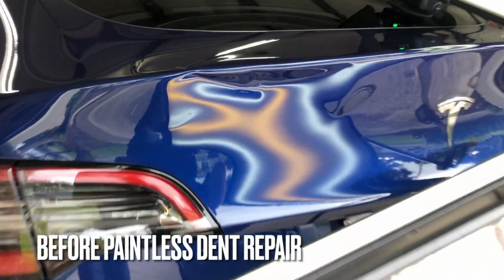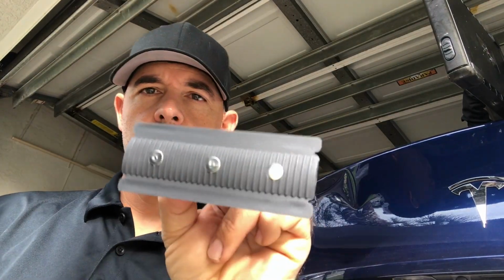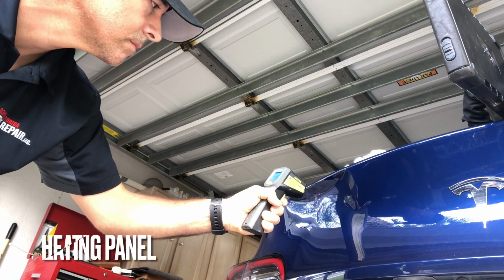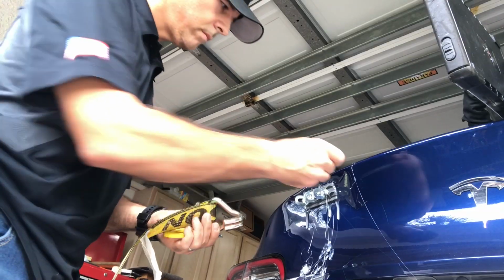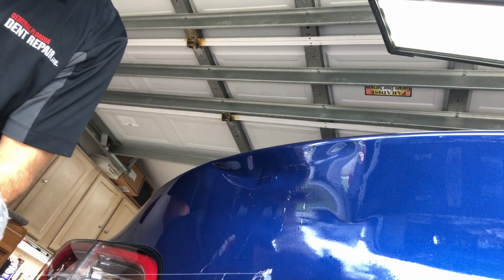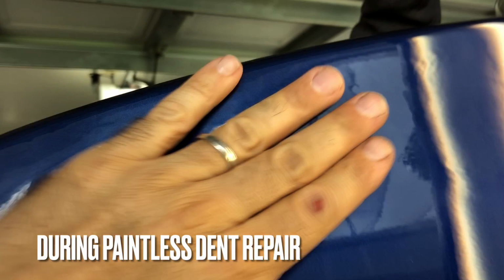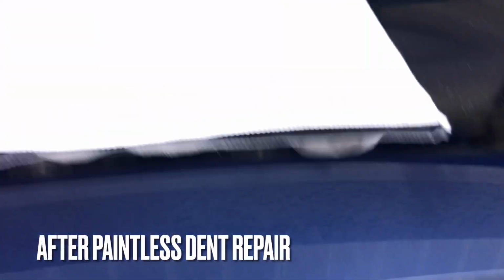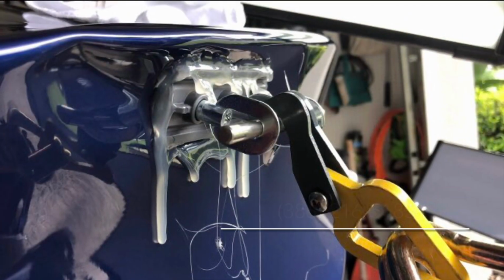COLLISION GLUE PULLING TECHNIQUES REVEALED! PAINTLESS DENT TESLA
Watch the steps we took to reverse time on this brand new TESLA ⬇️